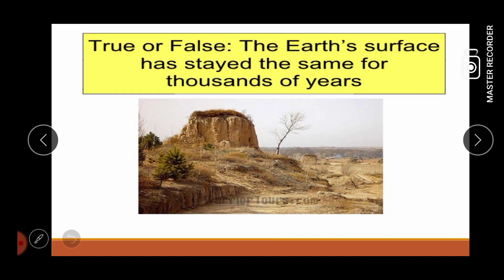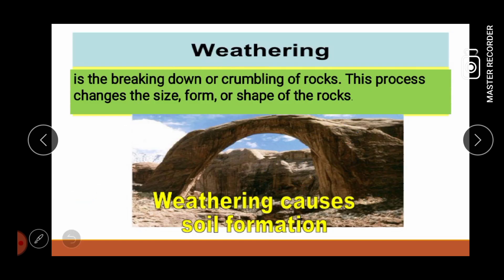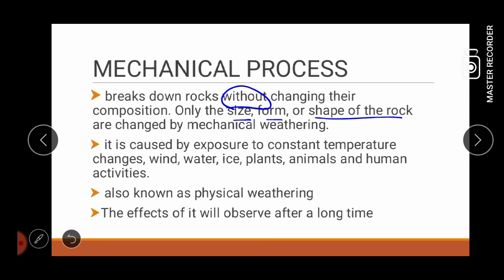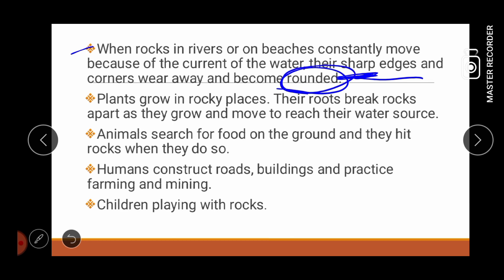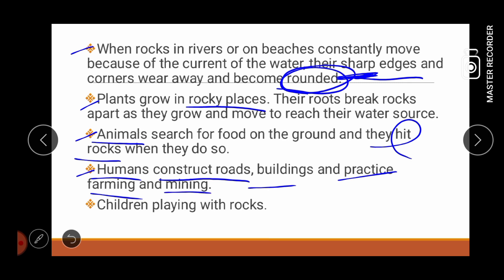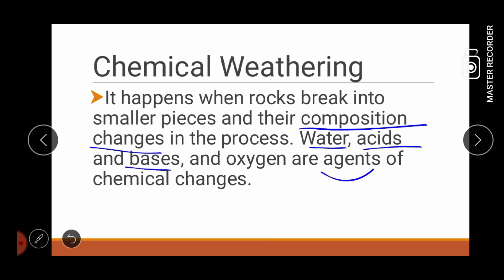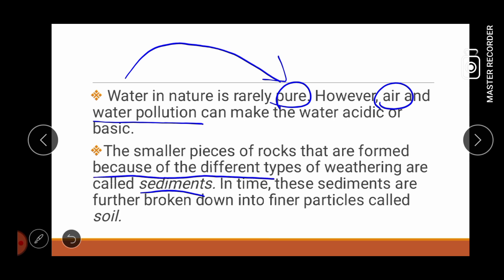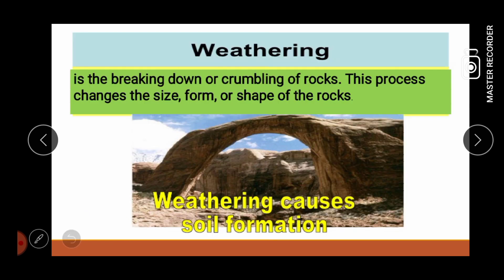WEATHERING | Mechanical and Chemical Weathering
Hello pupils! Let us now define what is weathering and what is the difference between mechanical and chemical weathering.